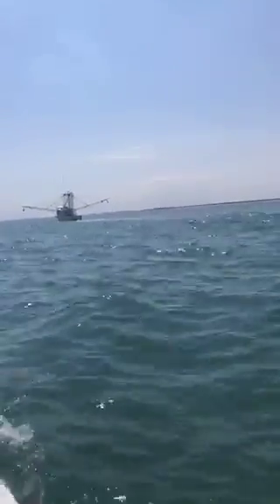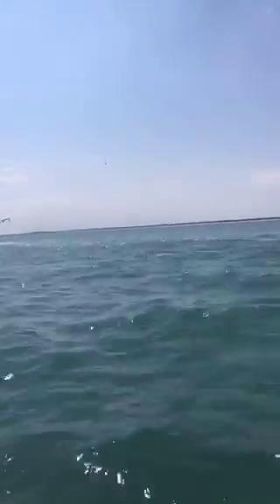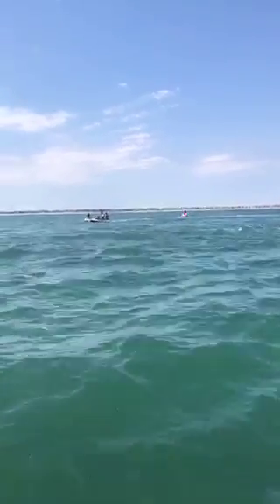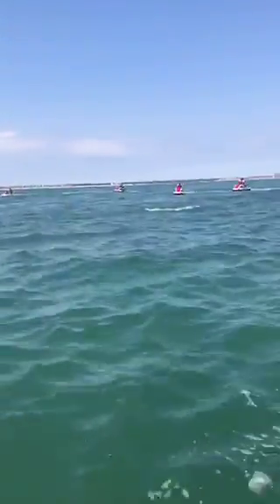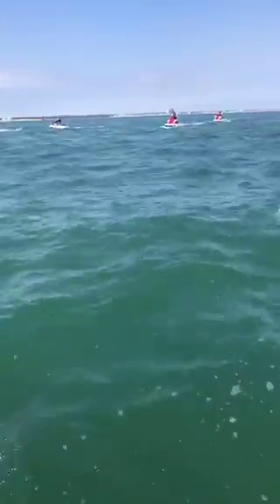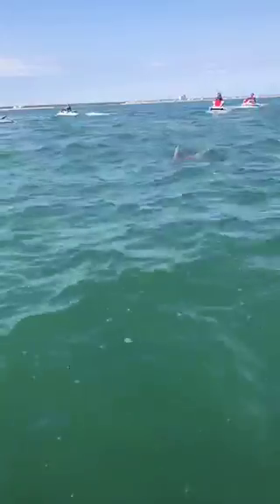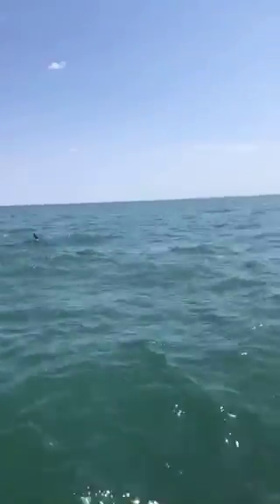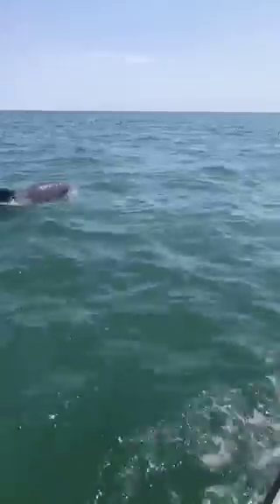Dolphin Tour Live from Myrtle Beach Watersports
Jet Ski Dolphin Watch Tour – OUR EXPERIENCED GUIDES KNOW WHERE TO FIND THE DOLPHINS!

TIP – Early mornings are the best time for sightings and the best ocean conditions (No experience required)

*Dolphin sightings guaranteed*
If no dolphin are sighted on the Jet Ski ride, you will receive a voucher to ride one of our dolphin cruise boats.